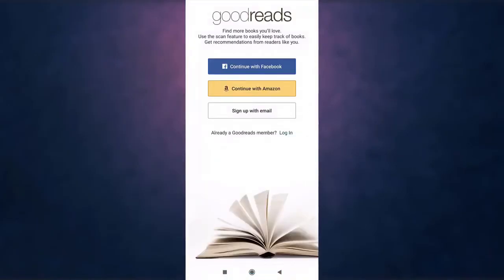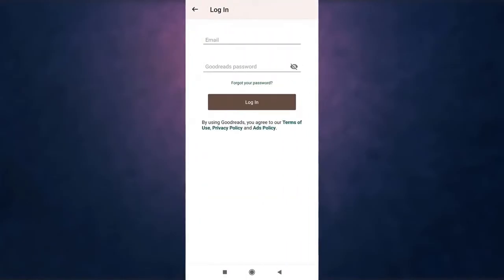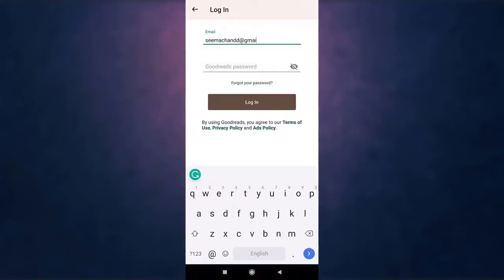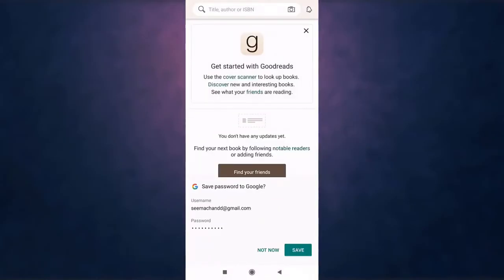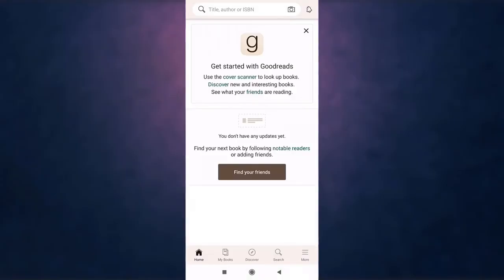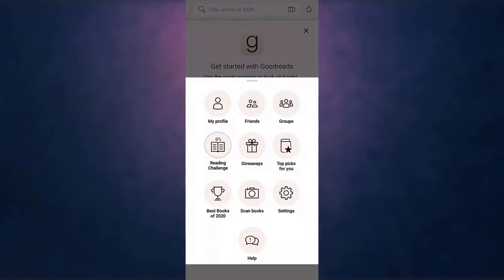Login Goodreads: How To Sign In to Goodreads Account?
Want to know How to  Sign In Goodreads Account but don't know how?

This video depicts step by step procedure for logging in to your Goodreads account on the Goodreads mobile app.

With the Steps below you can easily Sign In Goodreads Account
1) Firstly open Goodreads app in your device
2) Tap on login and enter your email, Now type in your password and click on login to continue.

So, in this few simple steps you can successfully Sign In Goodreads Account

0:08 Login Goodreads Account
0:56 Outro